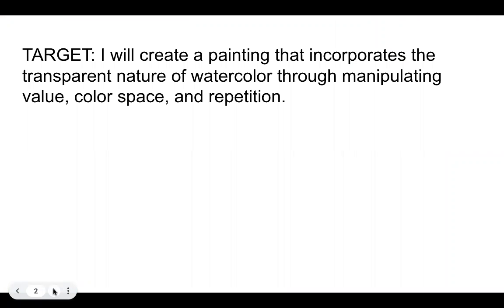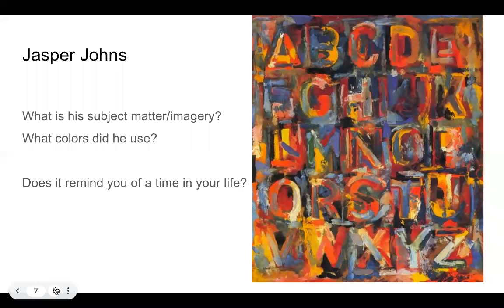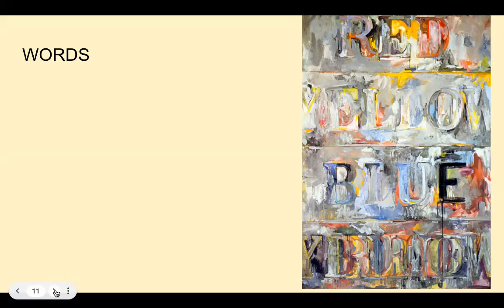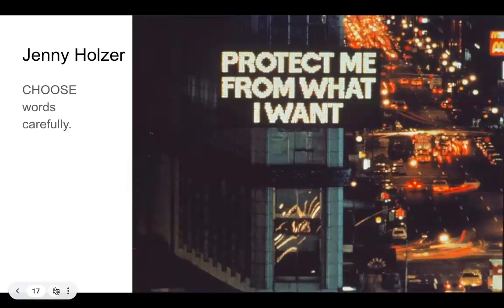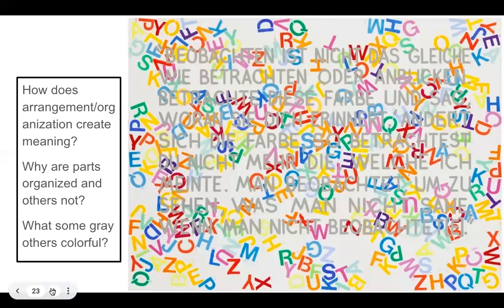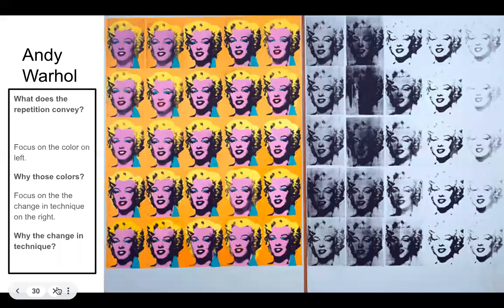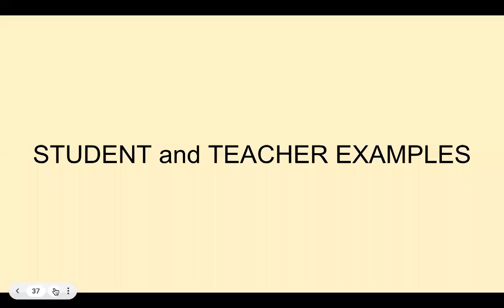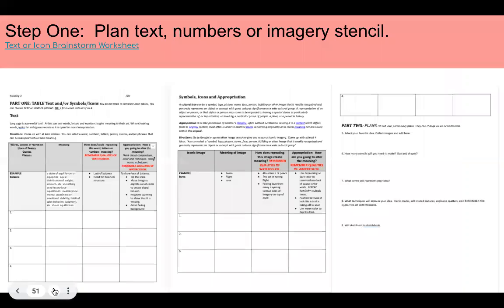Text, Stencil and Repeat Watercolor Presentation